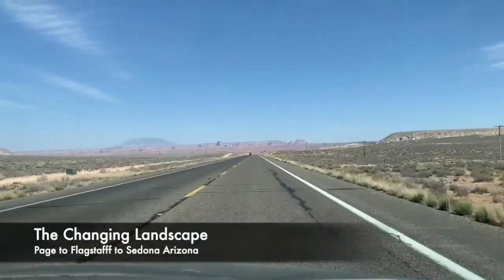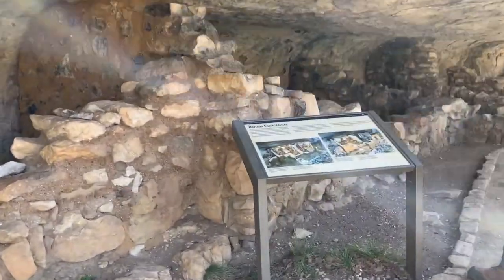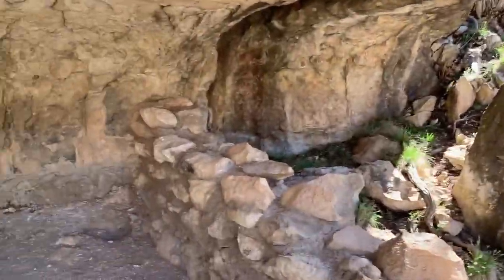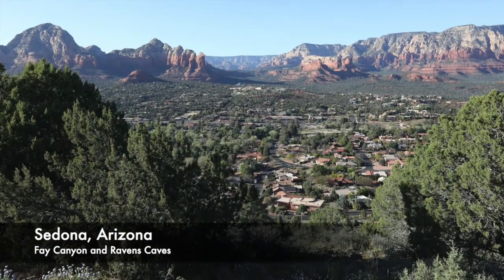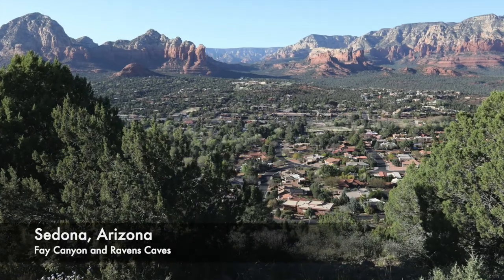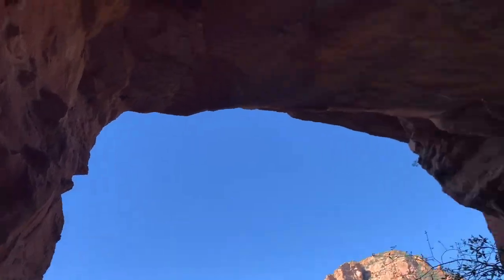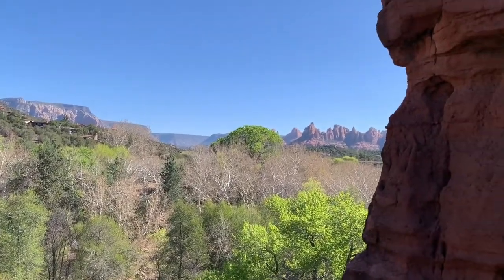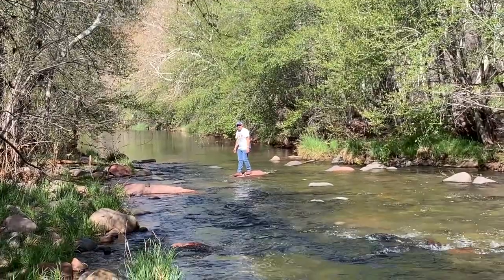Walnut Canyon and Sedona - Spring Break Road Trip Day 4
Learn more about Walnut Canyon